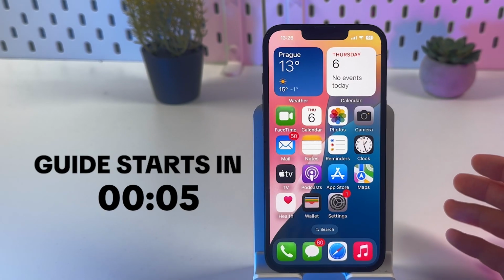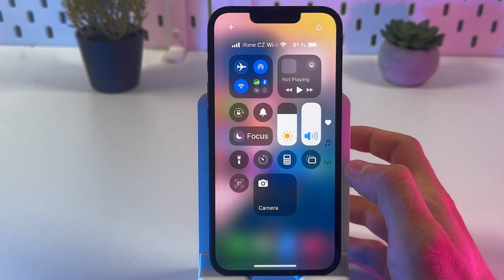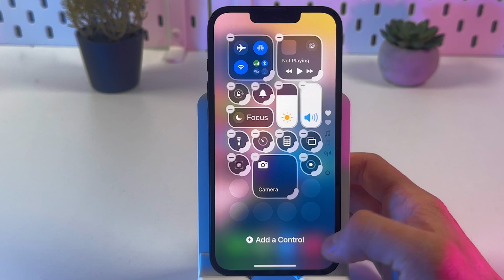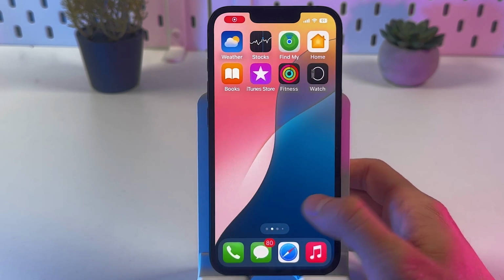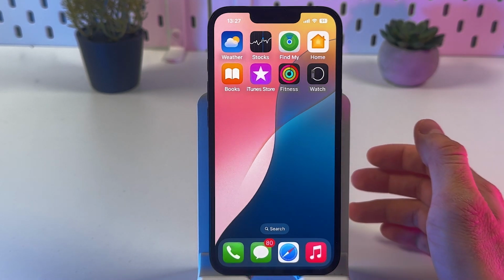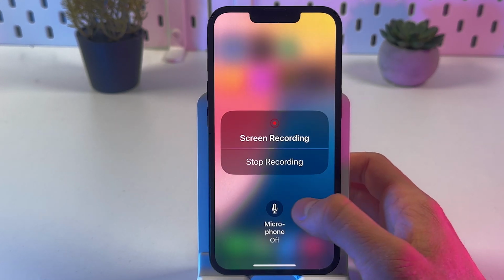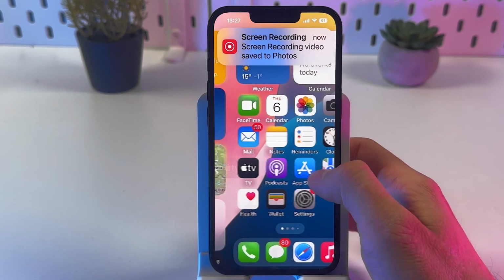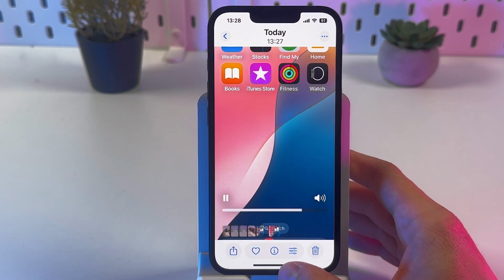iPhone 16e Screen Recording Guide - Capture Your Screen With or Without Audio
Discover the simplest way to record your screen on the iPhone 16e, both with and without sound! Whether you're looking to capture gameplay, create a tutorial, or just want to save memorable moments, this video will guide you through every step. Learn how to effortlessly access and customize your control center for screen recording and how to activate the microphone for when you need to narrate. Don't miss out on these essential tips to make the most out of your iPhone's screen recording features!

This video also covers the following topics:
How to Enable Screen Recording on iPhone 16e
iPhone 16e Screen Recording Tutorial – With & Without Audio
Capture Your iPhone 16e Screen: A Step-by-Step Guide